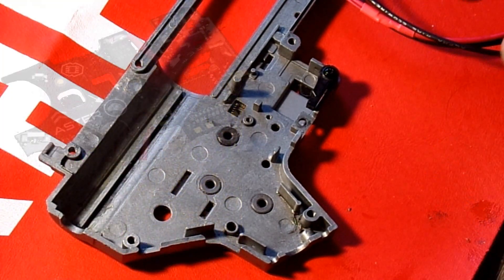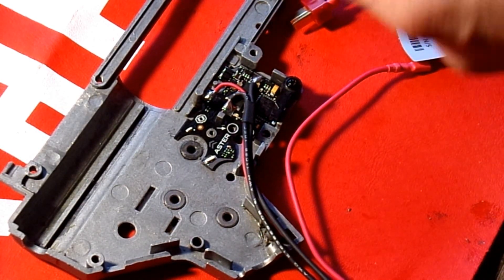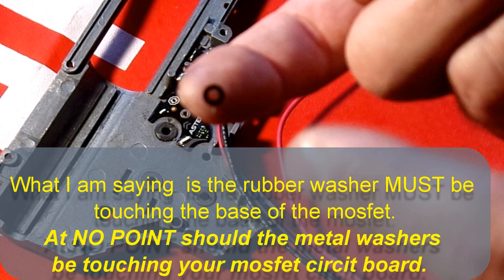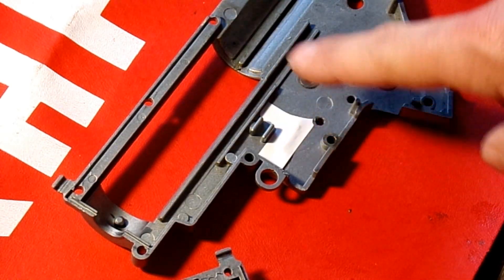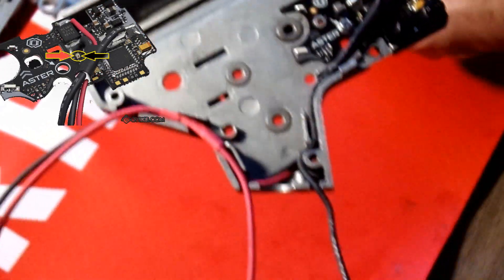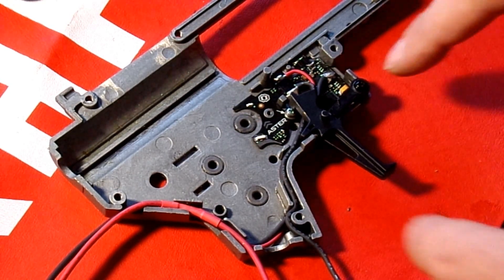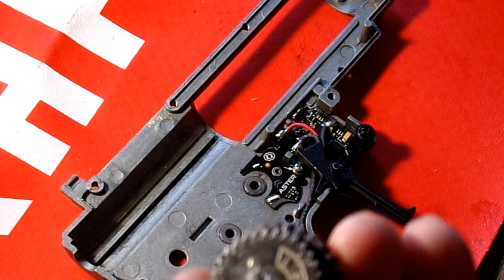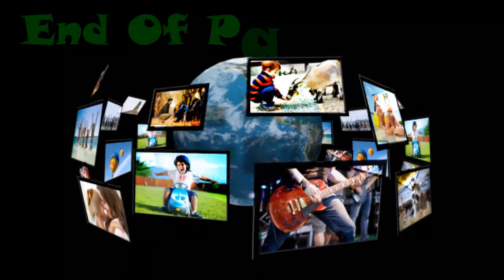Airsoft Version 2 Gearbox Upgrade, Part Two A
Part 2 will be broken down into two parts, this video I show how we install the Gate Aster Mosfet unit and trigger install. The second part to this will be the Calibration and Programming.

Improvement at the core of your AEG

There is three different set of sensors that we need to pay attention to; Three on the front and Three on the back. On the front side we have, one sensor that controls the trigger, a set of Two sensons for the Sector Gear (this is what tells your Mosfet when a cycle has been completed). On the back side there is a set of three; each one controls the preset firing selections (for example SAFE-SEMI-AUTO).

As far as installing the Aster physically, it was not very difficult, however, some Version 2 gearbox might not be compatible (The Matrix G2 version, for example, the Aster will not fit)
Before buying a specific gearbox or if you have a current gearbox you want to do this upgrade, Make sure to open it and to check your gearbox layout. There is another Gate Mosfet out there called the Titan, those might work in some gearboxes that the Aster would not, I did not buy the Titan so I cannot say for sure.
Keep in mind you are not limited to just these Mosfets by Gate, there are plenty of choices on the market.

As a disclaimer, I clam no responsibility for any of the task repeated. Do these at your own risk.